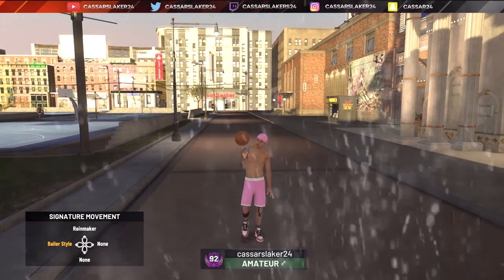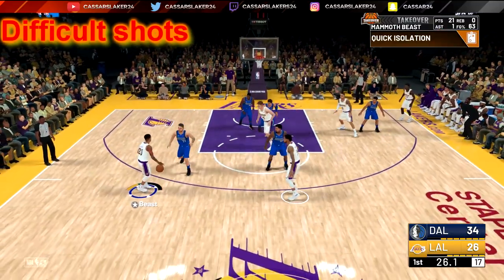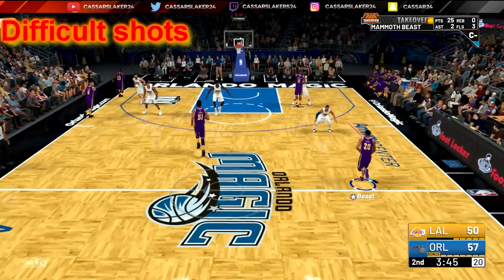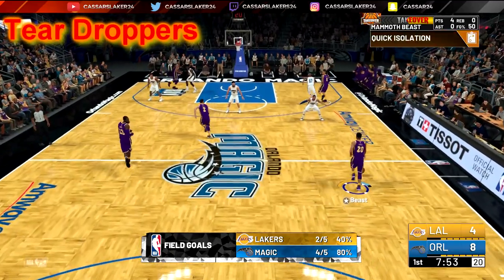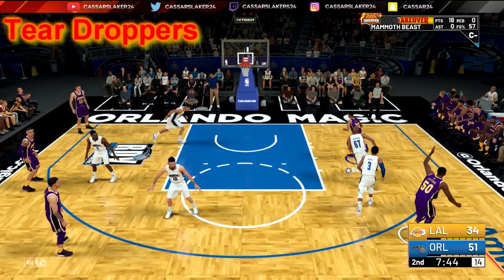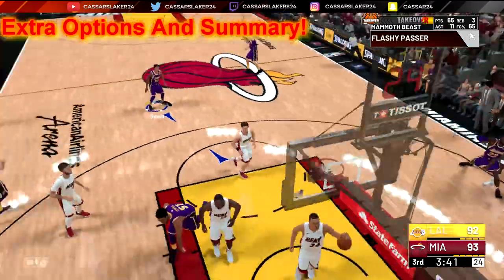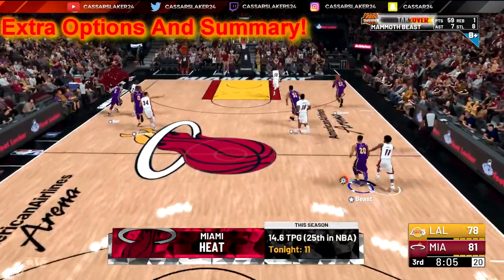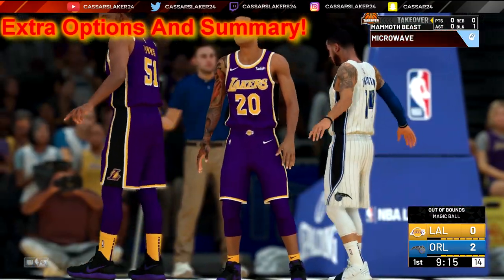GUARANTEED FASTEST WAY TO REP UP IN NBA 2K19 • GAME BREAKING 100K XP A GAME METHOD FOR pg,sg,sf!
THANK YOU TO EVERYONE FOR 24K SUBS 25K IS ON THE WAY!

Mypark , Stage , high rollers Best jump shot NBA 2k17 Vc glitch , Legend Mascot , 99 overall , chris smoove , Prettyboyfreddo ,Legend Glitch, posterizer , mascot, legend , dribble cheese ,Best Jump Shot Ever, 99 Overall Glitch, Cashnasty, prettyboyfredo is the king of fake pranks, solluminati lost to cashnasty, solluminati is an alligator,  chris smoove is my grandpa, i have the best dribble moves in nba 2k17, nba 2k18 news , nba 2k18 new parks, rainbow shot meter, new shot meter, no green releases nba 2k18, hall of fame demi nba 2k18, nba 2k18 park, annoying tv nba 2k18, speedboosting in nba 2k18, blue light jumpshot 100% more greens in nba 2k18, lsk vs hankdatank25, nba 2k18 game of the year,normal 1 dribble move challenge, irunyew dribble challenge, nba 2k18 new dribble move system, nba 2k18 has jelly layups, mike wang, cassarlaker, cassarslaker, cassarslakers24, nba 2k19, nba 2k19 mypark gameplay, nba 2k19 early gameplay, nba 2k19 first legend,